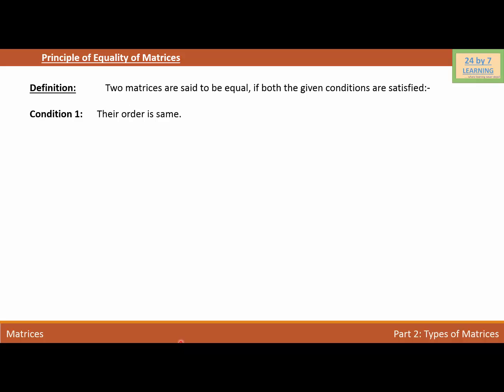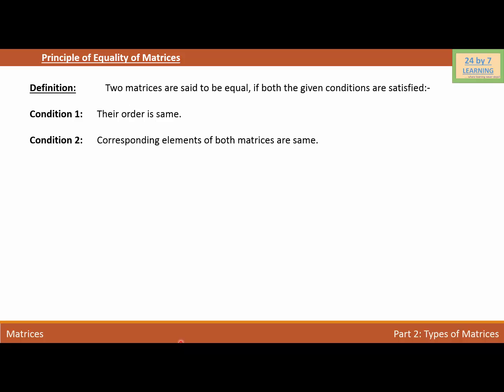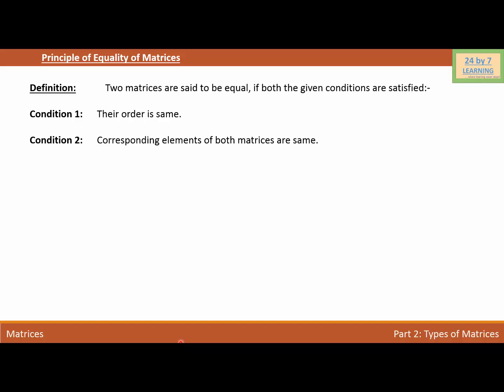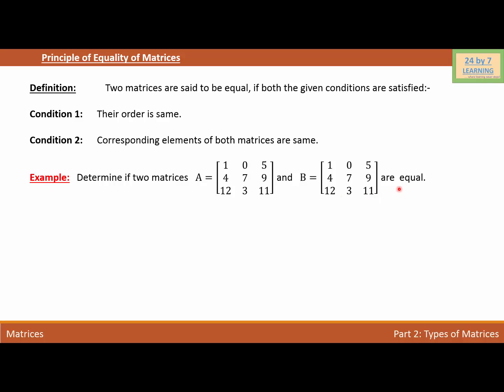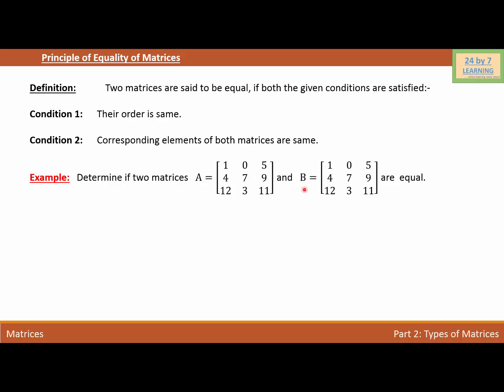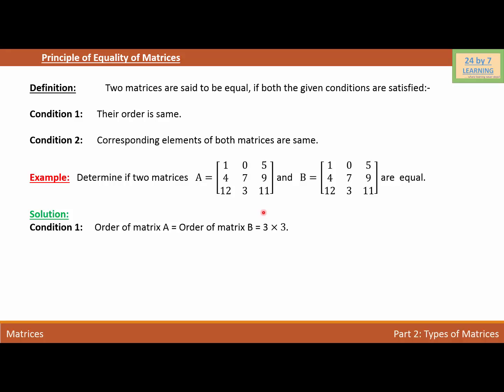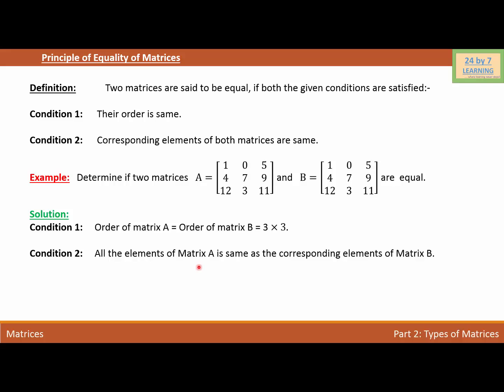Principle of Equality I Matrices I Grade 12 I Math I 24by7learning.com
We provide the free learning opportunity for everyone around the world. for more videos, practice problems, solutions and many more features.

The principle of Equality of Matrices, Equality of Matrices, Example of Equality of Matrices, Conditions of Equalities of Matrices,